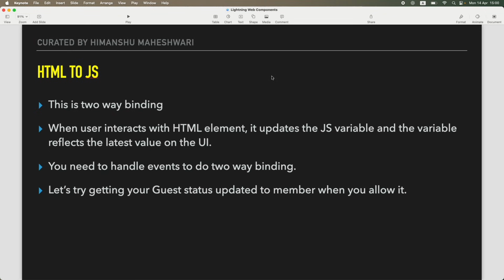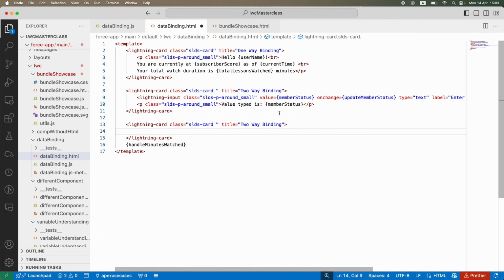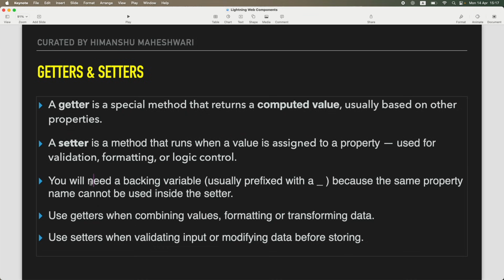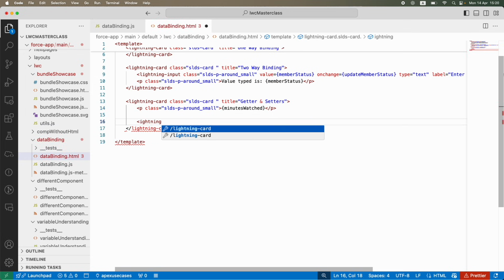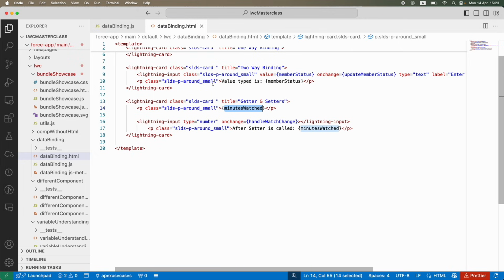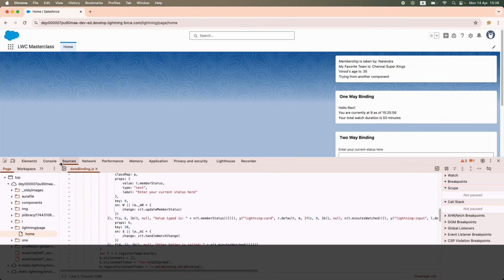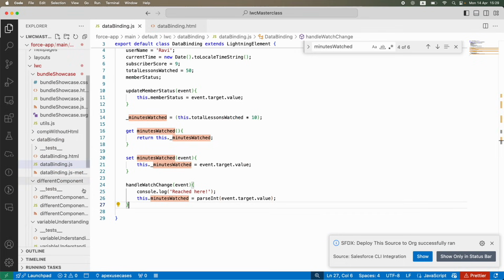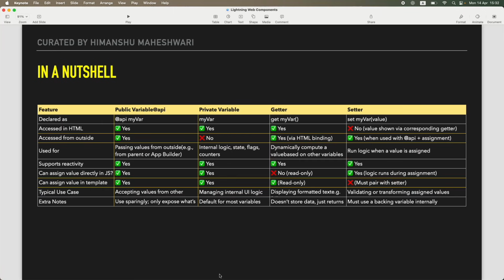Getter & Setters in LWC | Chapter 46 | Lightning Web Components